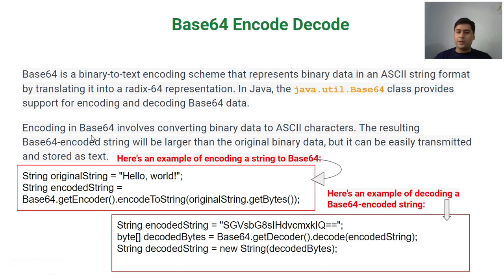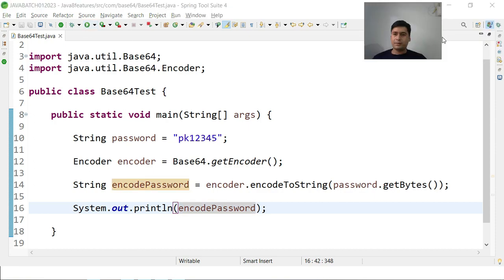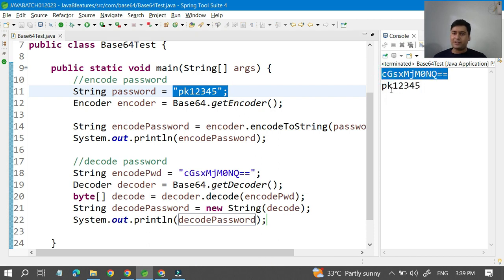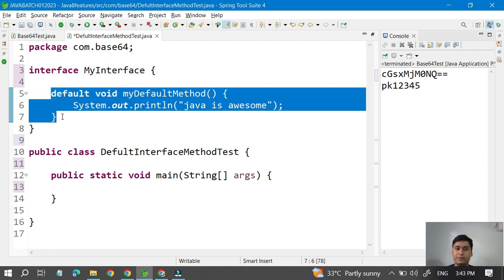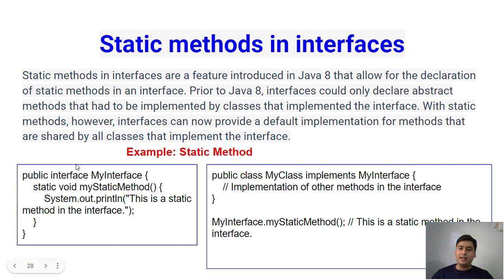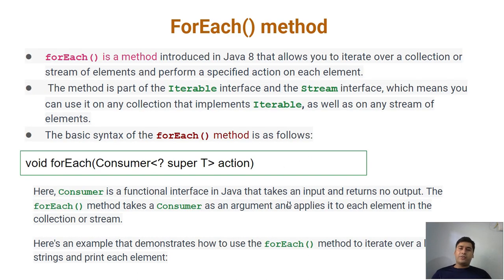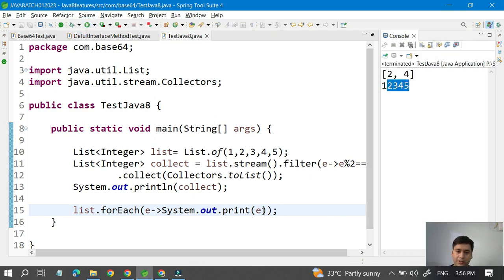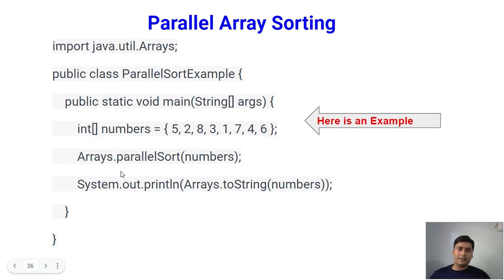Base64, Optional, Default Method, forEach method | java 8 features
Exploring Java 8 Features: Base64, Optional, Default Method, forEach Method

Welcome to this comprehensive tutorial where we unravel some of the most intriguing features introduced in Java 8: Base64 encoding/decoding, Optional class, Default methods, and the powerful forEach method. 🌐🔍

In this video, we delve into the world of modern Java programming and explore these essential features that have revolutionized the way we write code.

Key topics covered in this tutorial:
✅ Understanding Base64 encoding and decoding for secure data transformation
✅ Unboxing the Optional class: Dealing with null values and enhancing code safety
✅ Leveraging Default methods to add functionality to interfaces without breaking implementations
✅ Mastering the forEach method for efficient iteration through collections

Whether you're a novice developer looking to expand your Java knowledge or an experienced coder wanting to refresh your skills, this tutorial provides step-by-step explanations and practical examples to enhance your understanding of these Java 8 features.

Timestamps:
00:00 - Introduction to Java 8 Features
01:15 - Base64 Encoding and Decoding
03:10 - Exploring the Optional Class
05:20 - Default Methods in Interfaces
07:30 - Harnessing the forEach Method
09:45 - Real-world Examples and Use Cases
12:00 - Conclusion and Takeaways

🔗 Relevant Links:
Java 8 Documentation
Sample Code on GitHub

Join us in this exciting journey as we demystify Base64 operations, make your code more robust with Optional, extend interface capabilities with Default methods, and iterate through collections seamlessly using forEach. Happy coding! 🚀💡👨‍💻